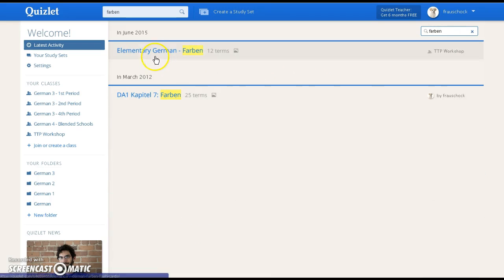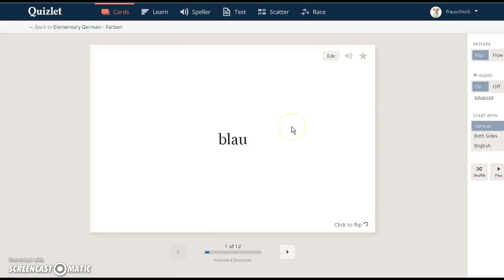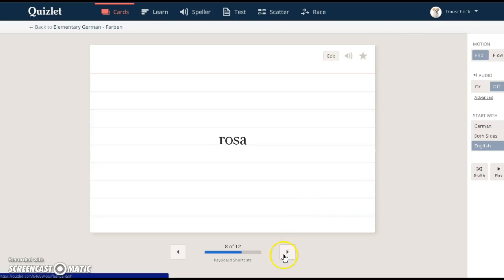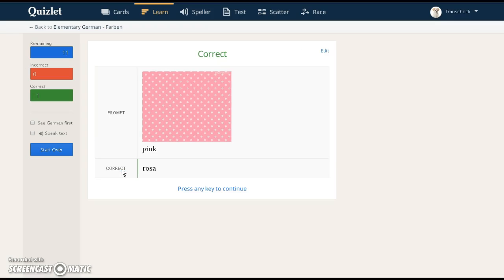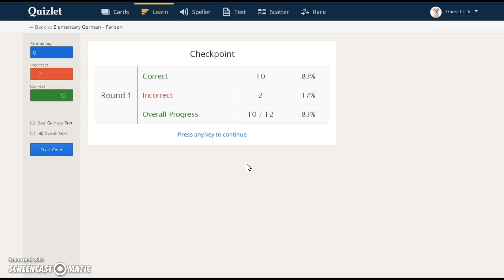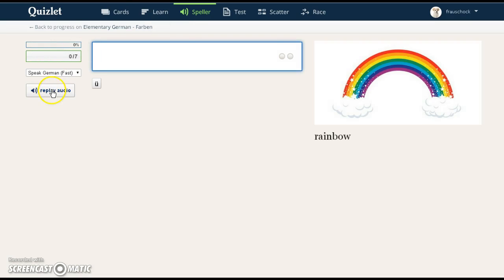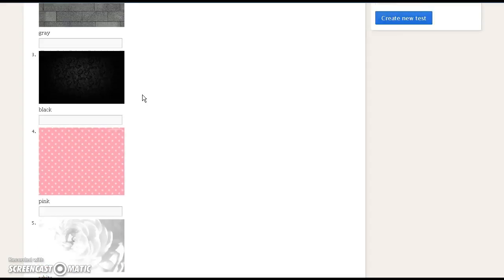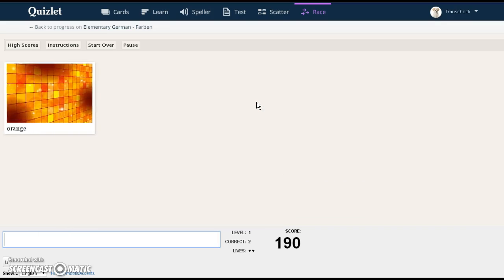Tutorial for Quizlet.com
This tutorial is for my students learning German.